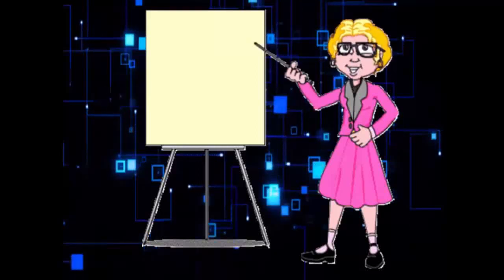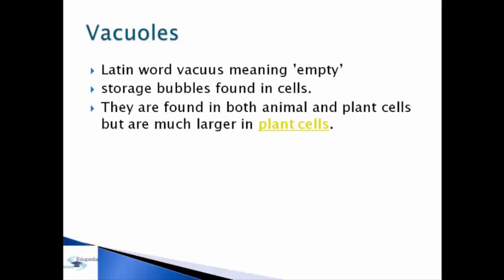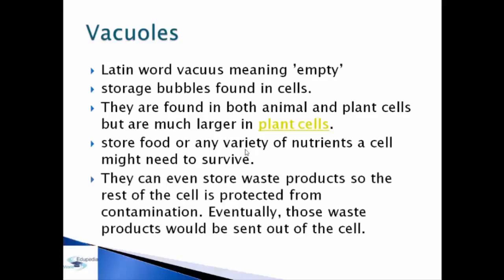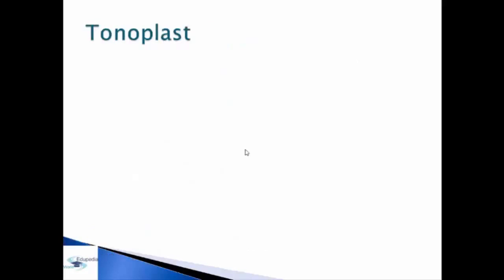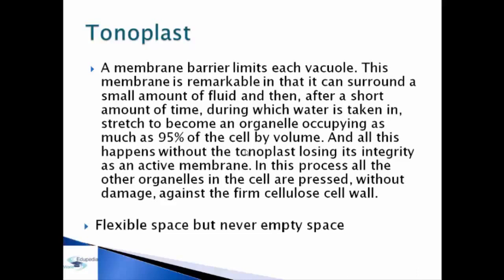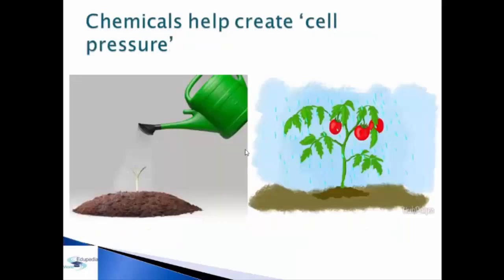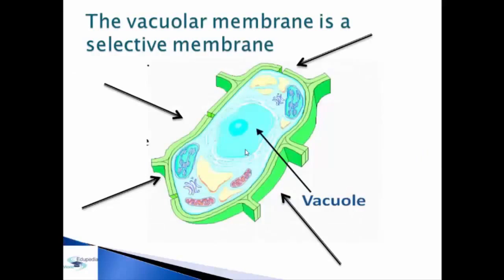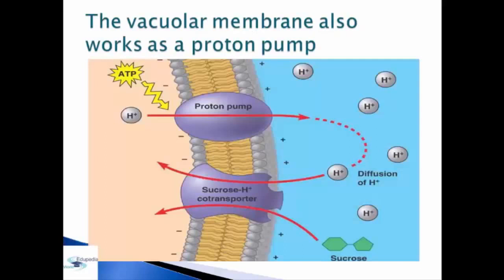The Cell | Vacuole | Introduction | Similarities B/w Vacuoles & Lysosomes | Part 22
~ Vacuole

- Introduction
   * Latin word Vacuu meaning empty                                                                                                                                                                                                                m

- Helping and Support

- Tonoplast

- "Vacuoles assist the growth"

- Chemicals help create Cell Pressure"

- Vacuoles and lysosomes have similar functions